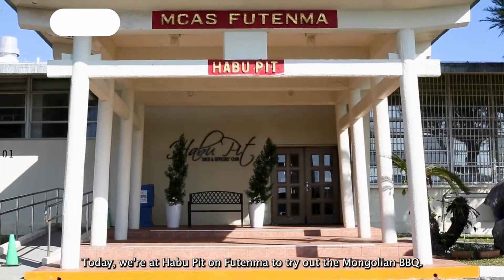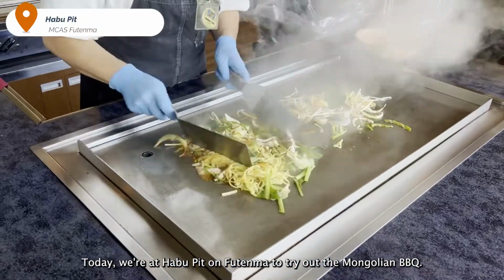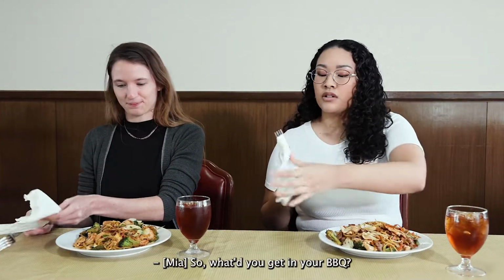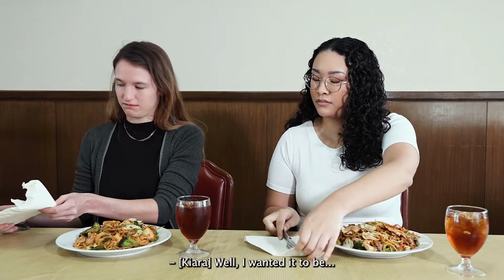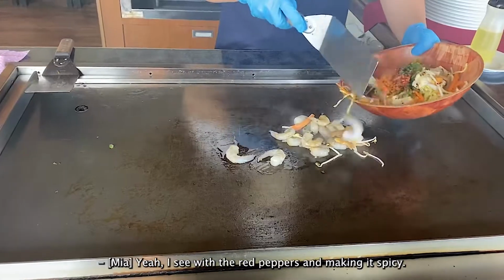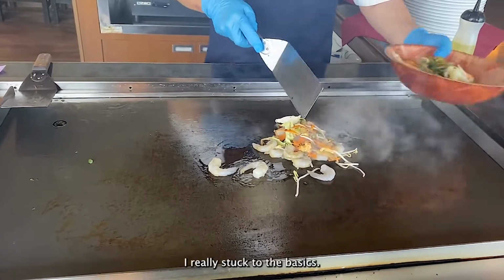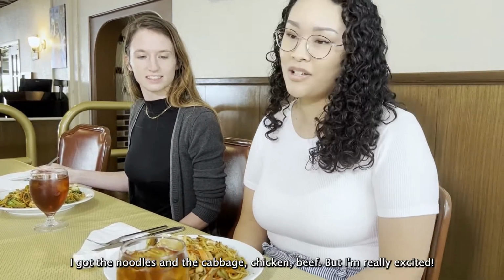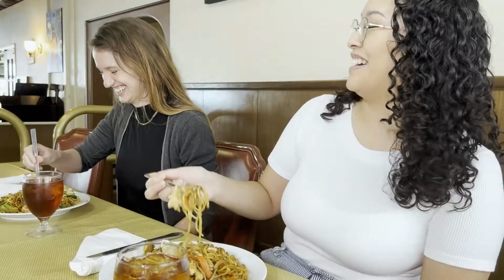TASTY BITES: MCAS Futenma Habu Pit - Mongolian BBQ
In this episode of Tasty Bites, we try the Mongolian BBQ featured every Thursday and Friday at Habu Pit on MCAS Futenma. Find the full menu and hours of operation